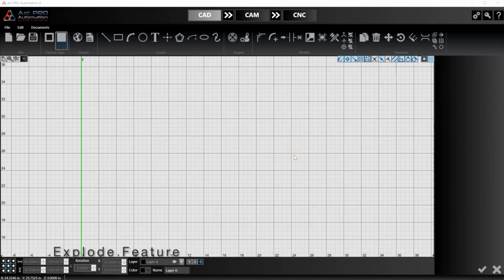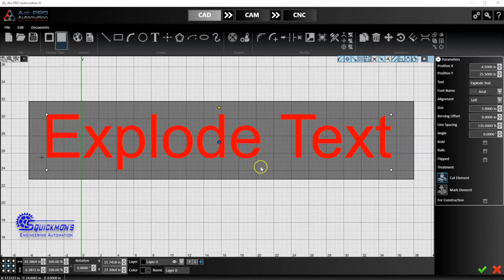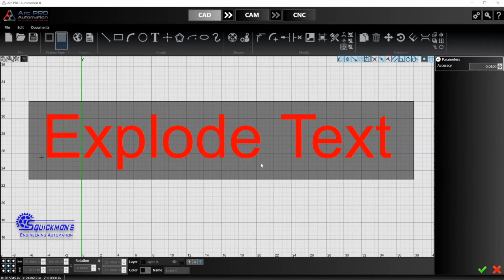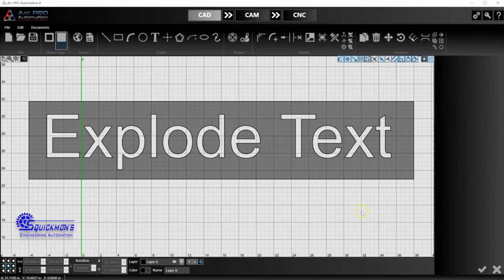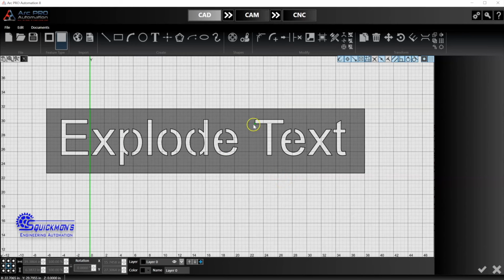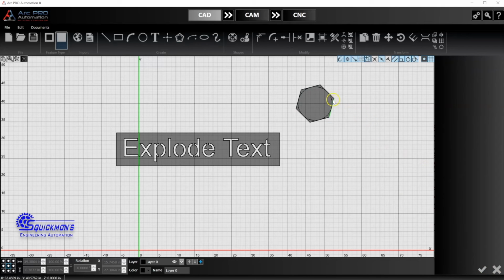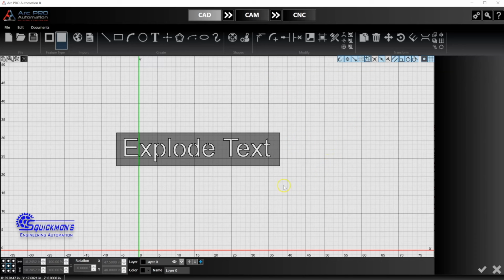CNC Plasma Cutting - Explode Feature - Squickmon's Engineering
Instructional Video about the explode feature in CAD. Later to be used in the CNC plasma cutting process. Educational Content using Squickmon's Arc Professional Automation (All-In-One) CAD - CAM - CNC.